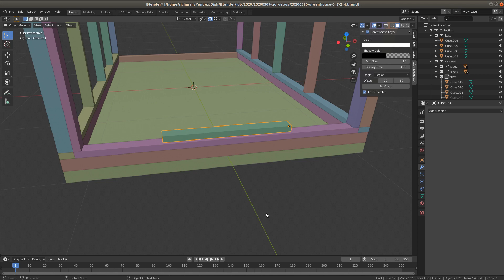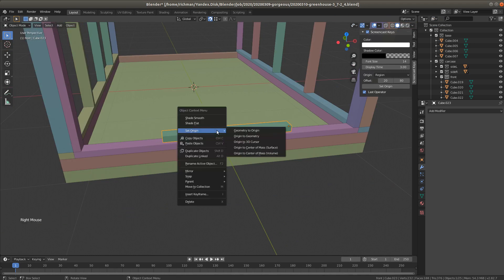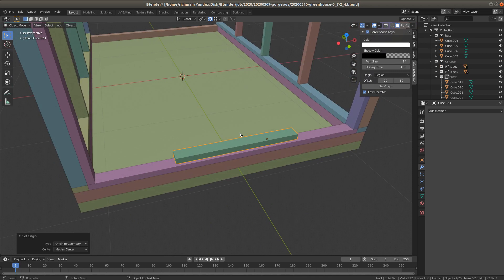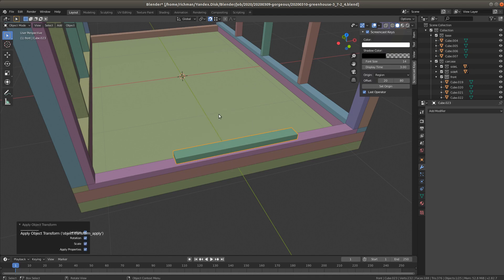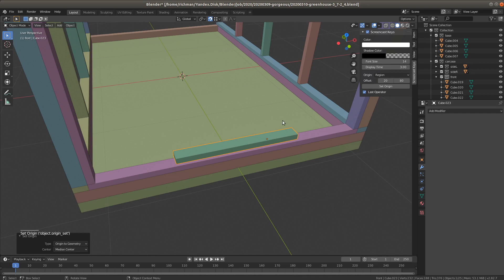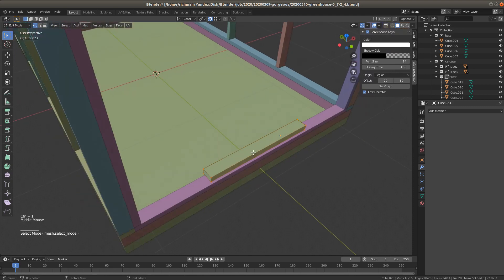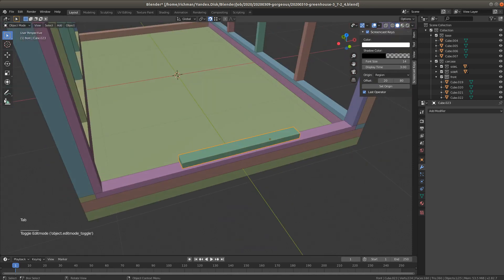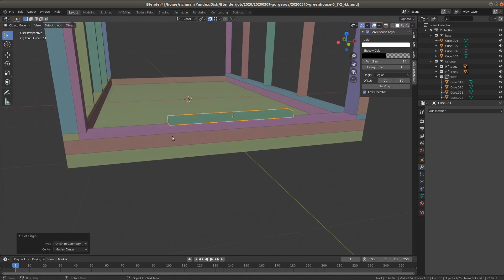How to set pivot point (origin) to the center of an object in Blender 3D 2.8 Resolving problems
There is step by step instruction of manipulating and adjusting the origin (pivot point) to the center of an object in Blender 2.8. Also you are going to learn what to do when the origin is not going to be set in the center of an object you are editing.

The video tutorial is produced by Pergula channel in march 2020.

Sorry for my spelling. English is not my native language and I'm still in lack of speaking practice.